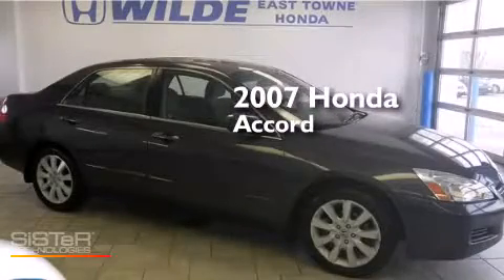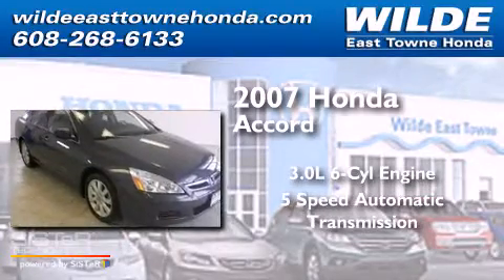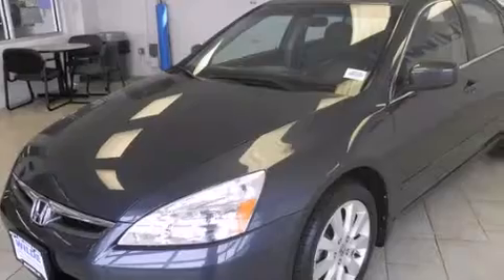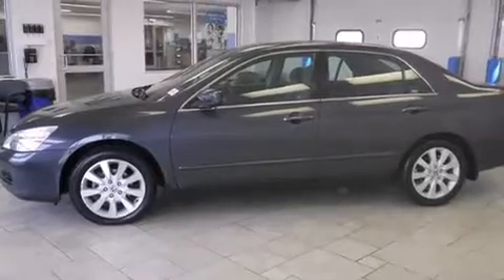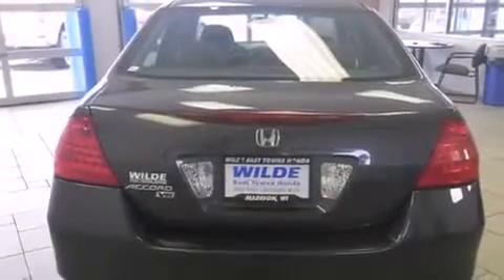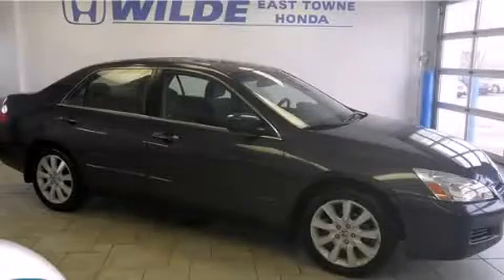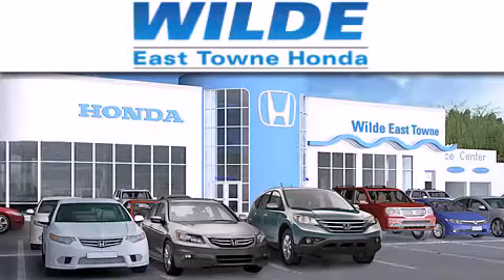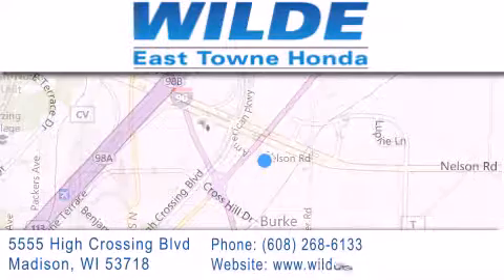2007 Honda Accord Fond du Lac WI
We have been honored to serve the Madison WI area , we promise that your experience at our dealership will exceed your expectations ! Year : 2007 Make : Honda Model : Accord Engine : 3.0L V6 Trans . : Automatic 5-Speed Exterior : Gray Miles : 106,383 Stock : 14076A Wilde East Towne Honda 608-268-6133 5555 High Crossing Blvd.